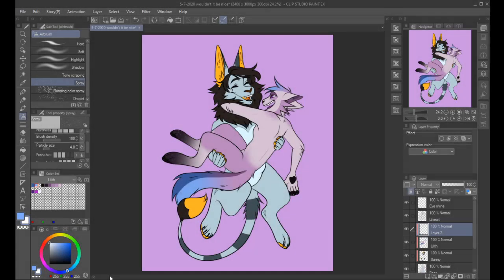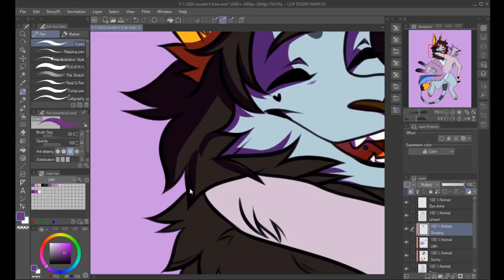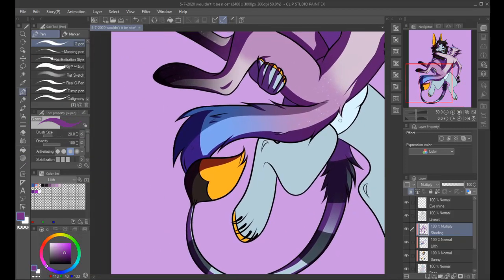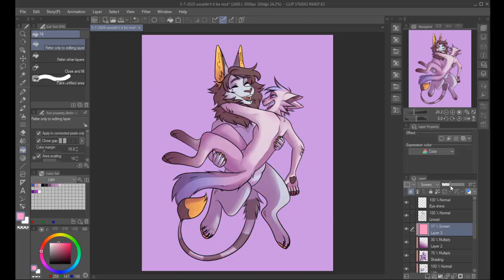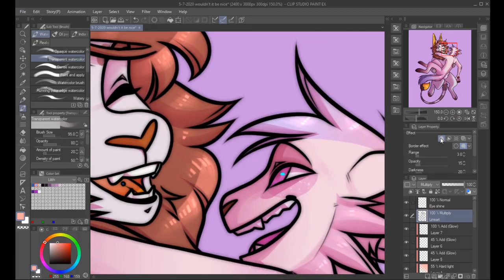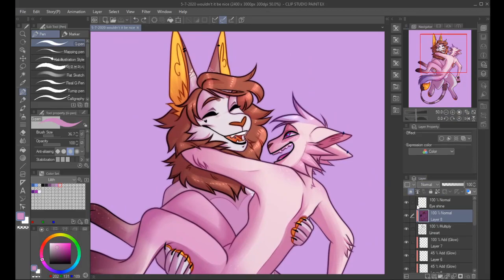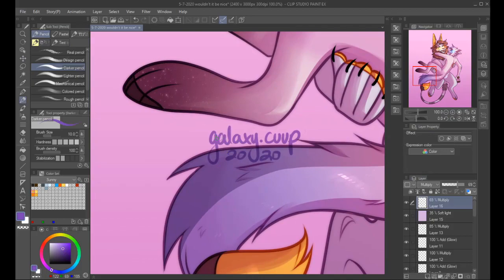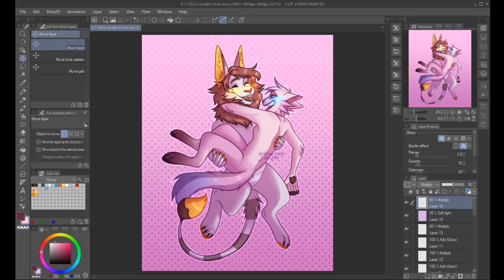My shading process! (BEGINNER FRIENDLY TUTORIAL)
Here's the second tutorial, shading! I spent a lot of time making both of these, and I really hope they're helpful since they've been requested for...quite some time now. Let me know if there's other tutorials you wanna see. :3